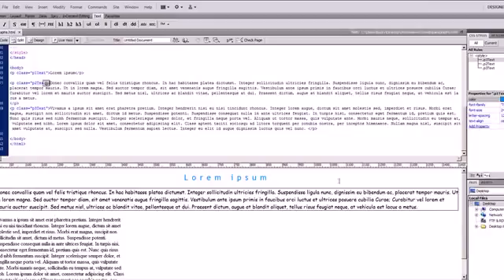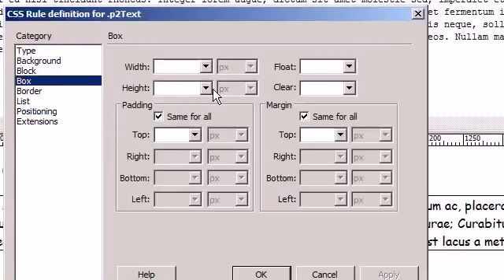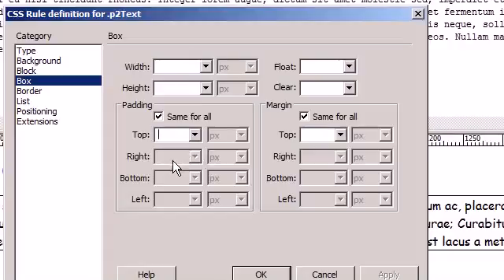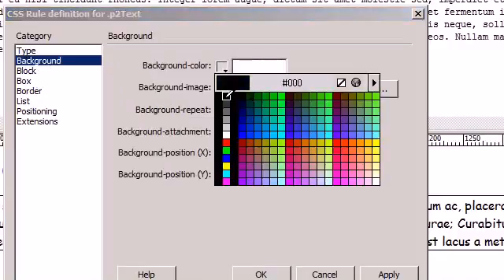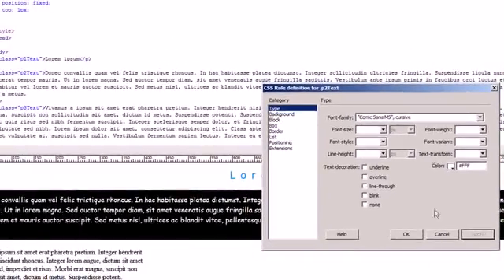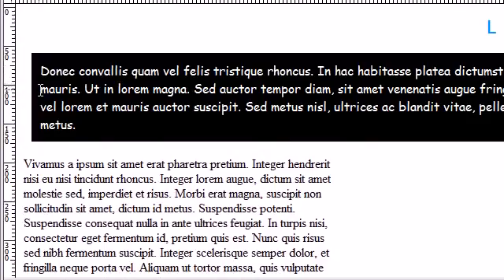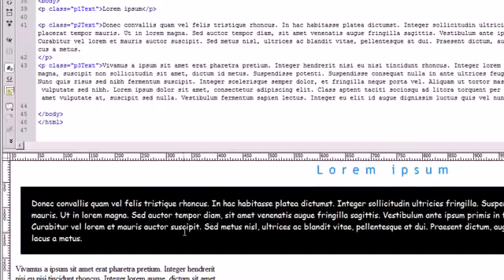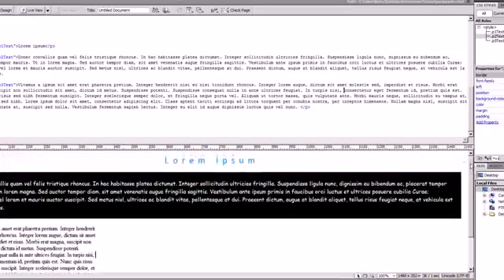Dreamweaver CS4 Tutorial 14 Padding and Margin with CSS